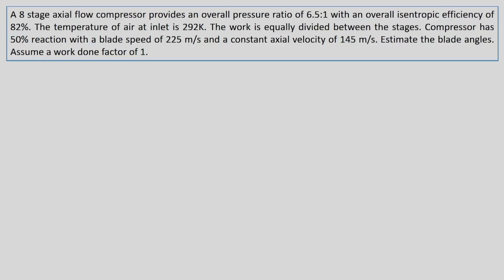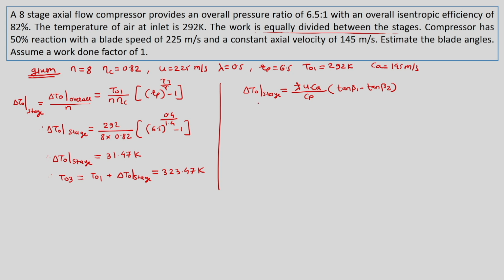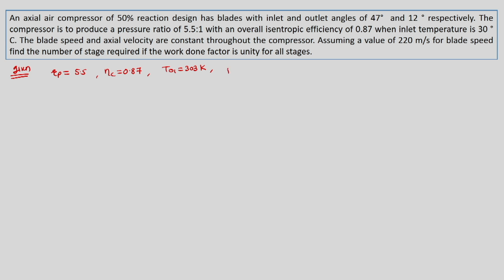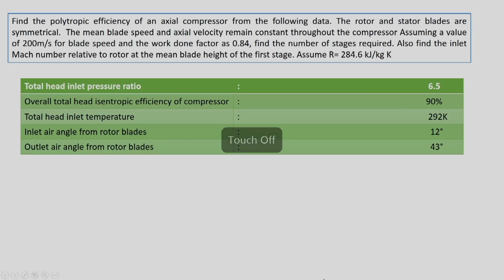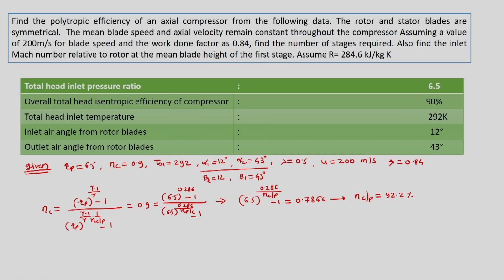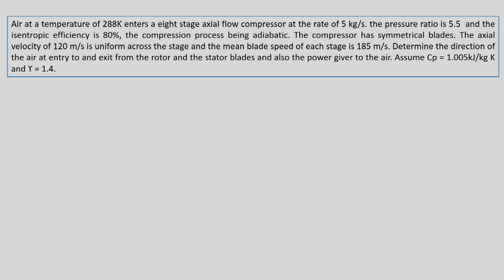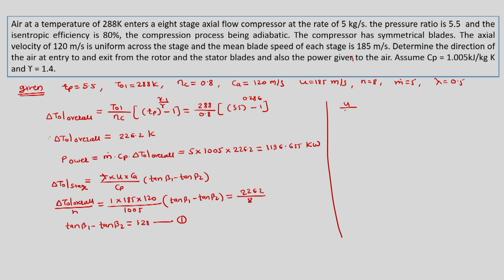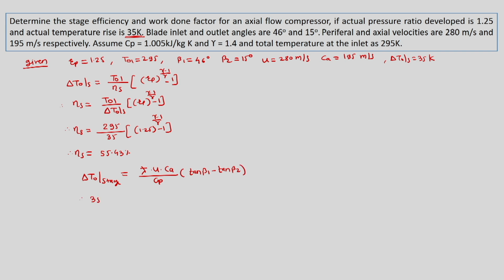Lec 33: Examples of Axial Flow Compressor